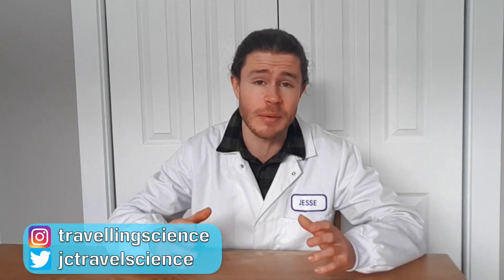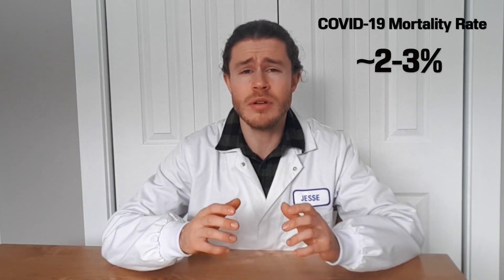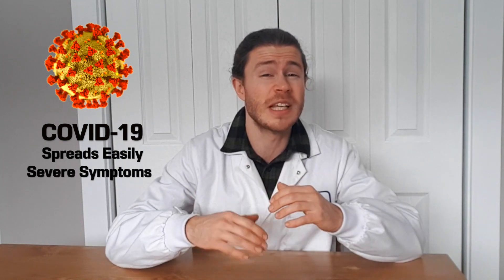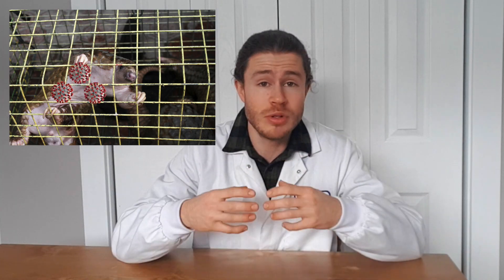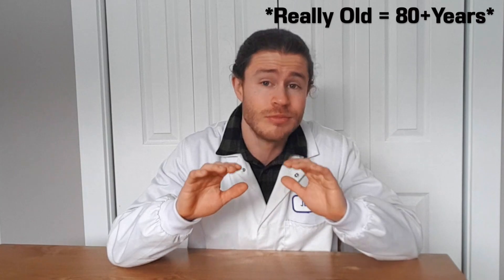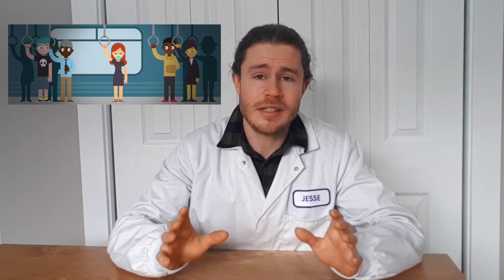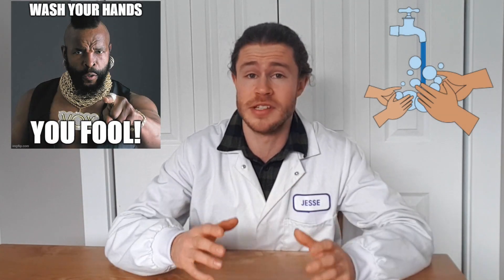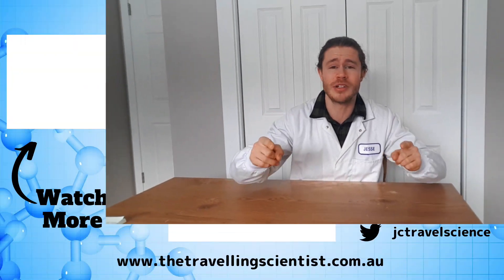WHAT IS CORONA VIRUS? COVID-19 QUESTIONS AND CONCERNS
Stocked up on Toilet Paper? Good, because in this video I'm going to be answering questions like: Where did Corona Virus come from? How can we avoid it? Can we cure it? And should we be worried about it?

Corona Virus is a very common pathogen that causes the common cold. You have probably been infected with Corona Virus before and you will probably catch it again. This particular strain of Corona Virus, COVID-19 is more serious because it has mutated to be spread easily between humans and it also causes some very serious and potentially deadly symptoms.

COVID-19 is believed to have come from a Pangolin, the most trafficked animal on Earth. These cute little mammals are often captured and sold for their meat or their scales, and a Corona Virus isolated from pangolins was almost genetically identical to the one that is currently infecting and killing humans around the world.

The mortality rate of COVID-19 is only 2-3% and it is mainly killing very old people and previously sick people, so if you are a young or middle aged healthy human in a first world country, you will probably be fine!

For more information on the Corona Virus outbreak of 2020, visit the WHO website for daily updates.